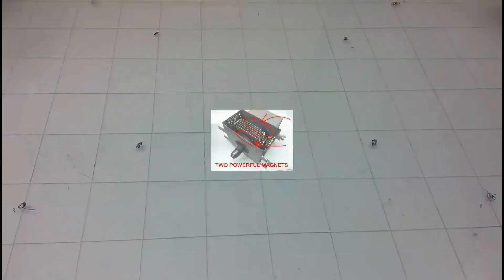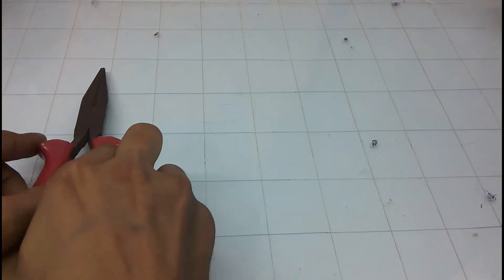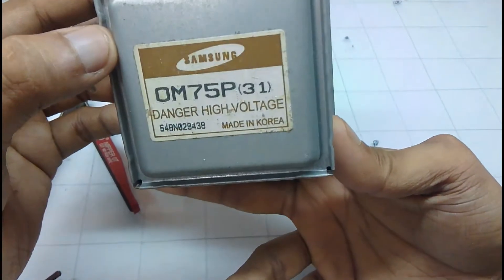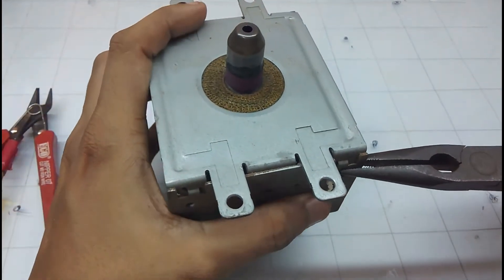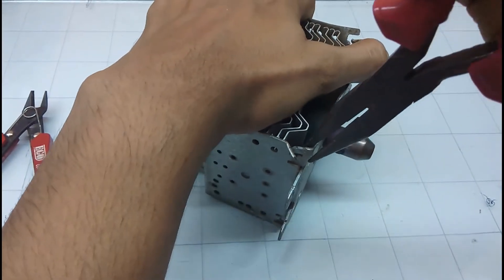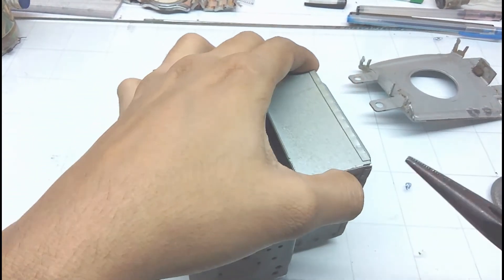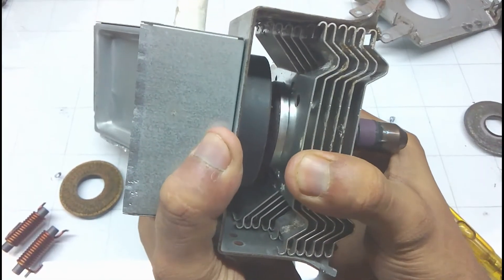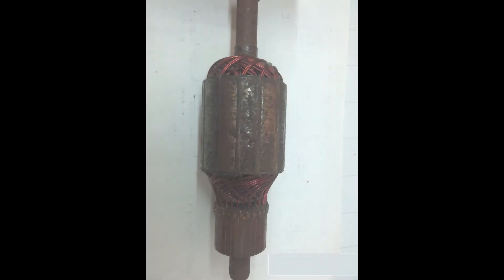How to get the magnets out of a microwave magnetron --- Its About Everything.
Today in this video i have shown how you can salvage the powerful magnets from a microwave Magnetron. If you have a micro wave oven and you have replaced its Magnetron recently then you have two torus magnets which is very powerful and just waiting to be taken out.
Before you start taking out the magnets i would like to warn you that some Magnetron have  beryllium oxide insulator in the tip and bottom part which when breaks or gets grinded it becomes poisonous, the dust if inhaled it may cause some serous lung disease so be extremely careful. (SO DO IT AT YOUR OWN RISK)
however if it does not breaks then it is much safe. If it is made of aluminum oxide then it is fully safe.
Aluminum oxide ones have white color and the beryllium oxide have a slight purple and pink type color so you will know it. Mine is purple and pink type color so i was much careful while opening it.

For the detailed process of opening it you can see this video and it explains everything.